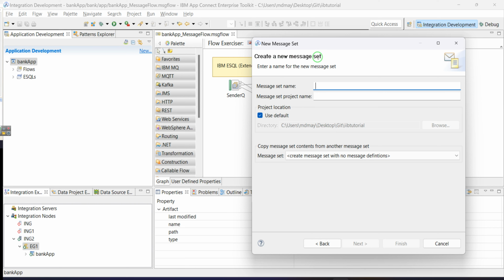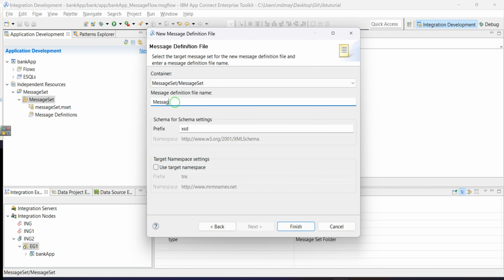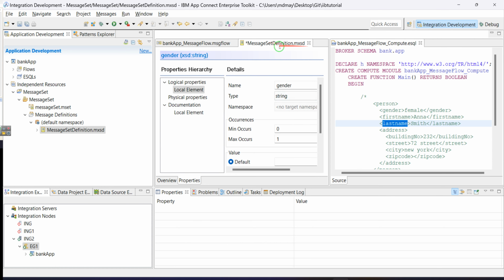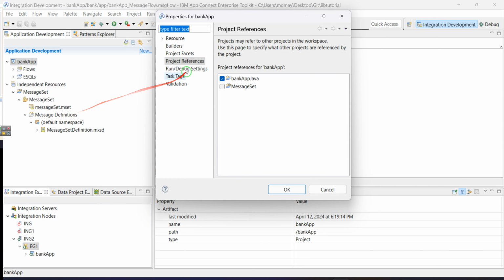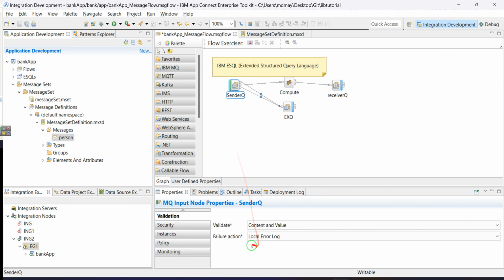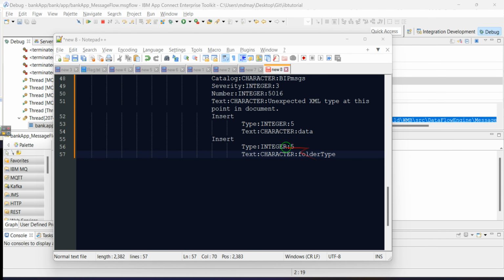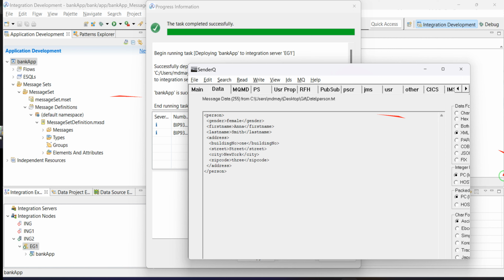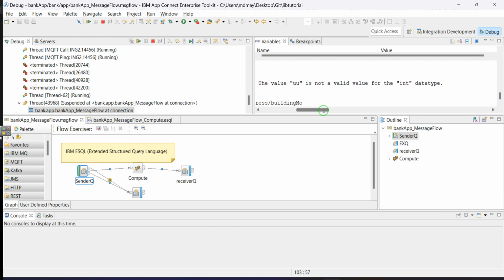IBM Integration Bus IIB Message Set